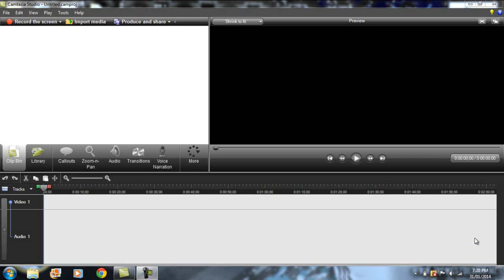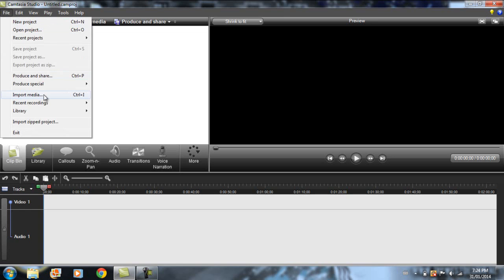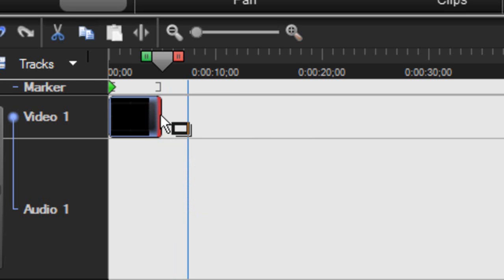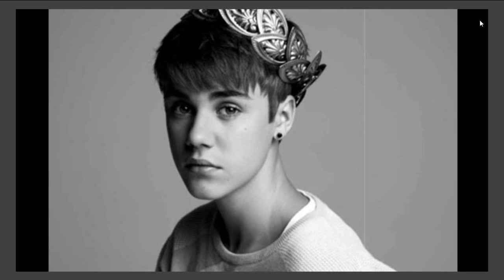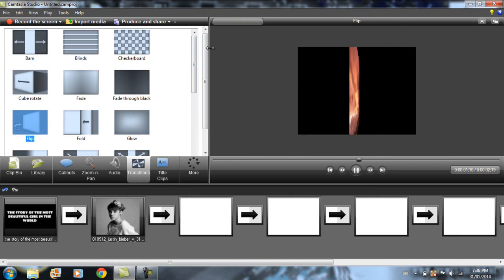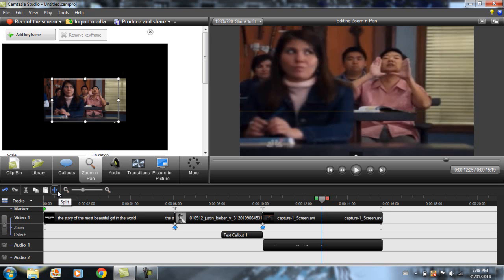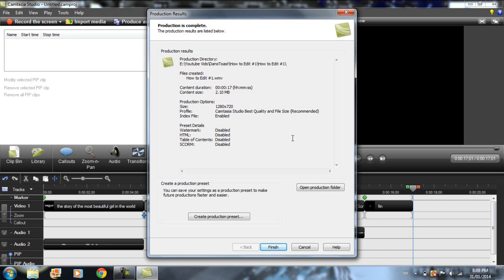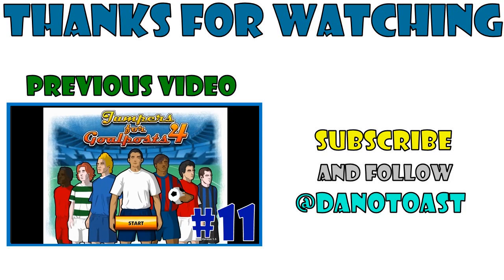HOW TO EDIT VIDEOS (Camtasia Studio 7 or 8)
Hey guys, I am back with a special video. One of my subscribers suggested that I make a video on how to edit and so this video is basically me taking you through some of the effects that I use to edit my videos.